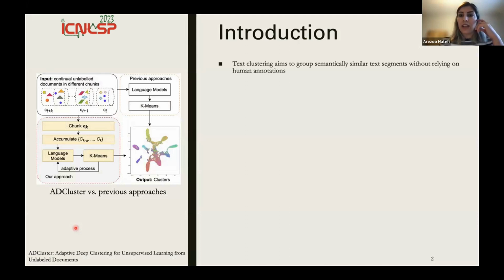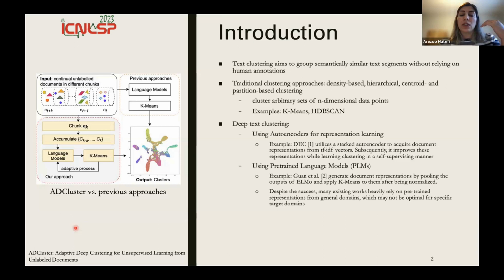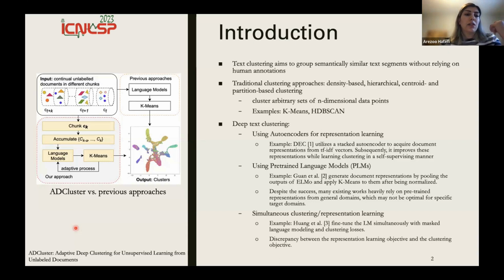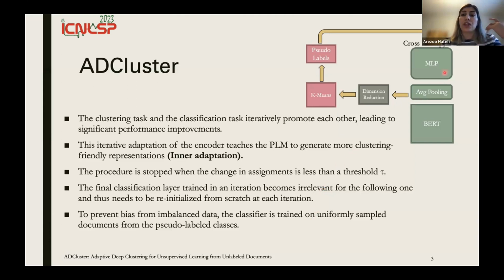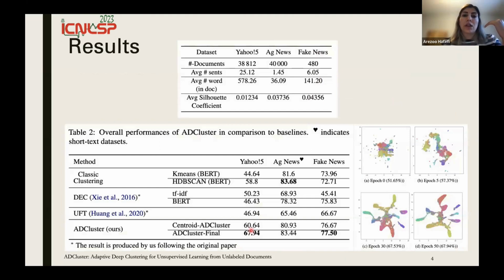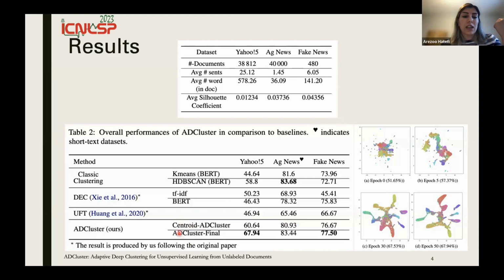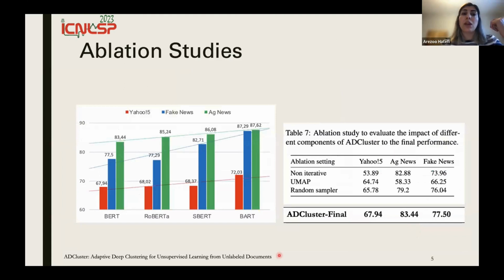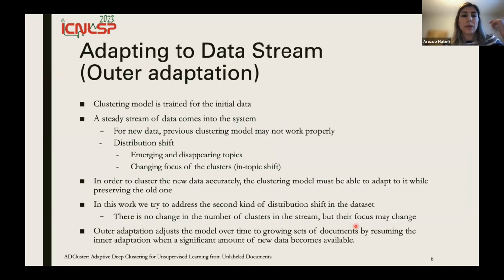ICNLSP 2023: ADCluster: Adaptive Deep Clustering for Unsupervised Learning from Unlabeled Documents.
Title of the presentation: ADCluster: Adaptive Deep Clustering for Unsupervised Learning from Unlabeled Documents.
By: Arezoo Hatefi, Xuan-Son Vu, Monowar Bhuyan, Frank Drewes.
Umeå University, Sweden.

6th International Conference on Natural Language and Speech Processing.

Abstract:
We introduce ADCluster, a deep document clustering approach based on language models that is trained to adapt to the clustering task. This
adaptability is achieved through an iterative process where K-Means clustering is applied to the dataset, followed by iteratively training
a deep classifier with generated pseudo-labels – an approach referred to as inner adaptation. The model is also able to adapt to changes in the data as new documents are added to the document collection. The latter type of adaptation, outer adaptation, is obtained by resuming the inner adaptation when a new chunk of documents has arrived. We explore two outer adaptation strategies, namely accumulative adaptation (training is resumed on the accumulated set of all documents) and non-accumulative adaptation (training is resumed using only the new chunk of data). We show that ADCluster outperforms established document clustering techniques on medium and long-text documents by a large margin. Additionally, our approach outperforms well-established baseline methods under both the accumulative and non-accumulative outer adaptation scenarios.